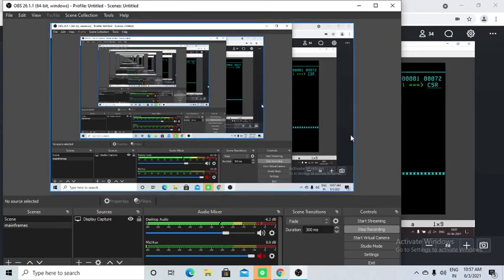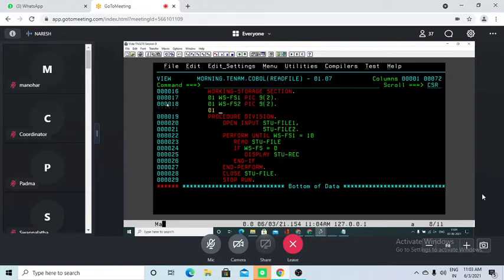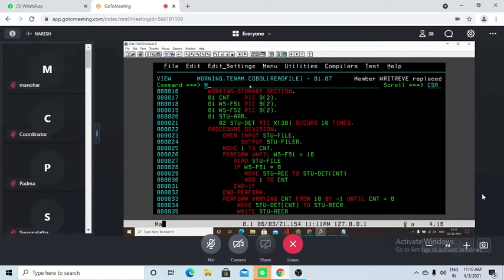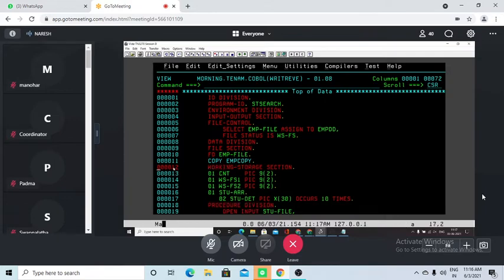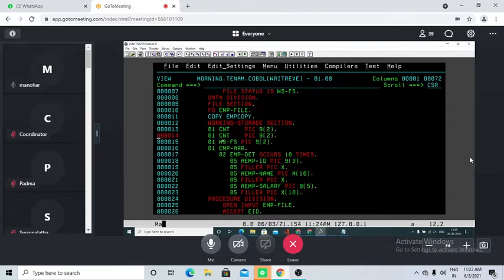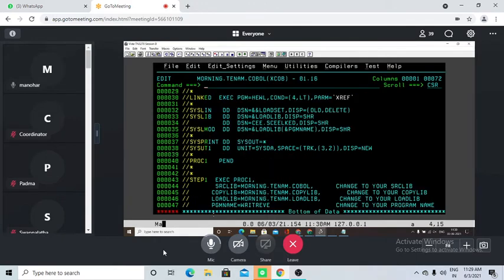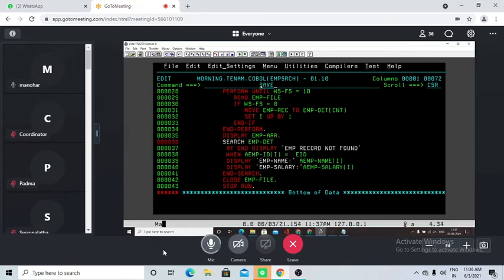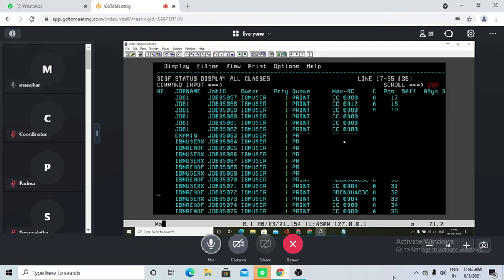reversing data in cobol and searching single record